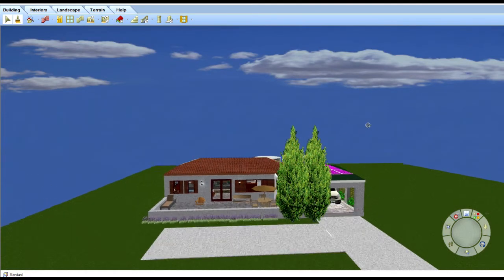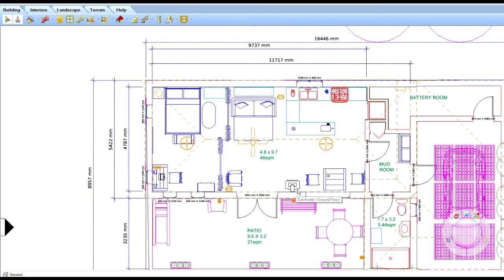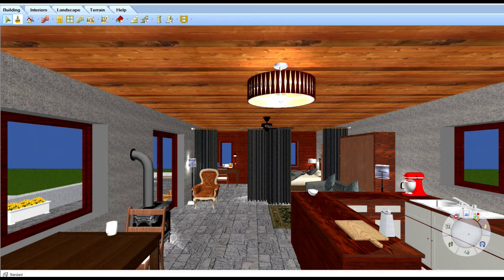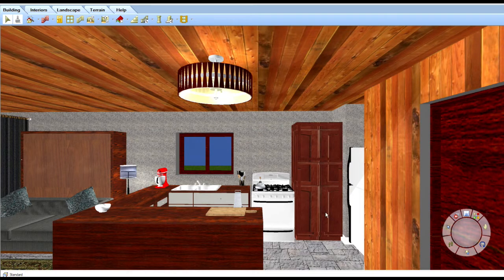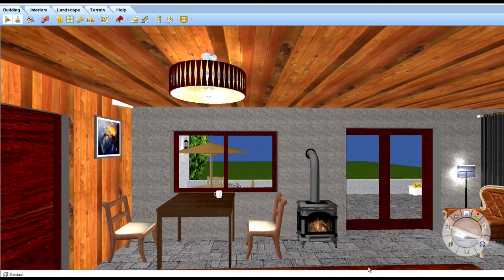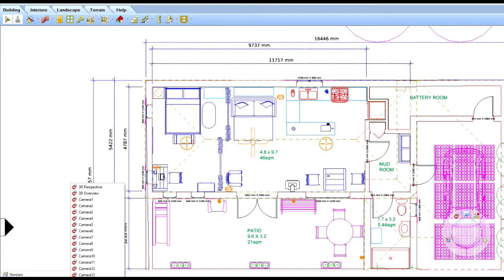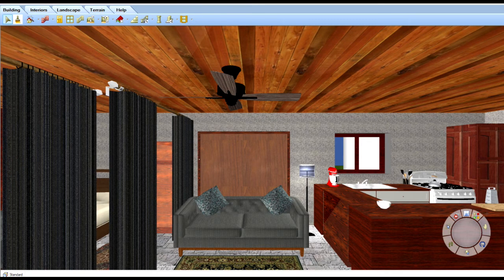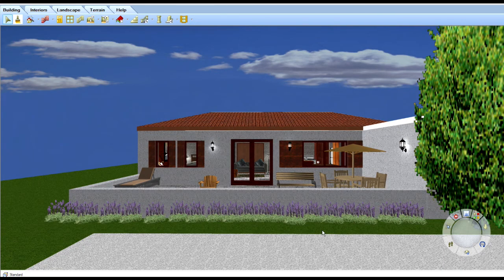Proposed Couples Cabin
Moonambel Victoria Australia